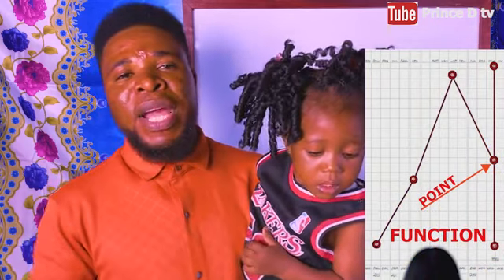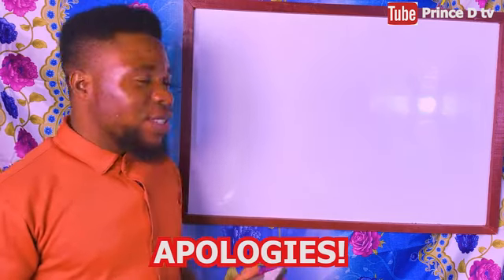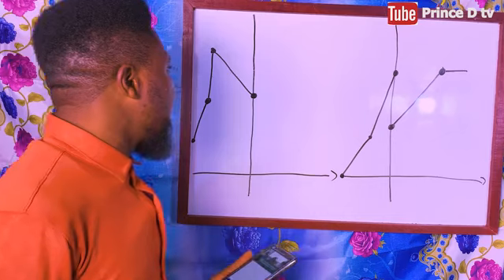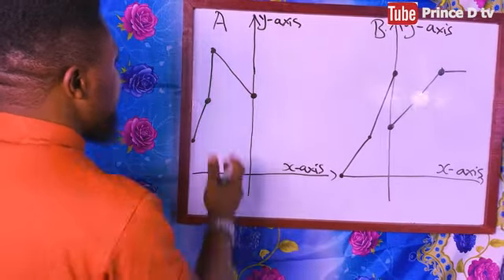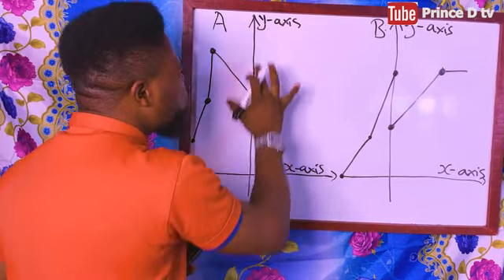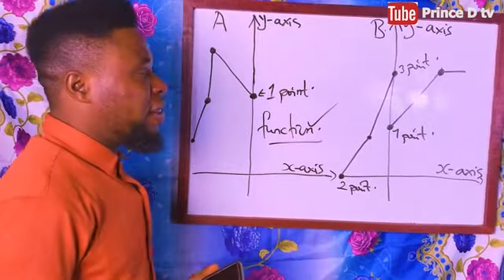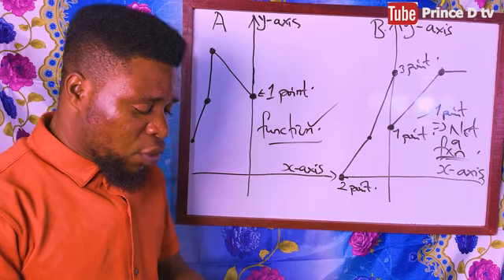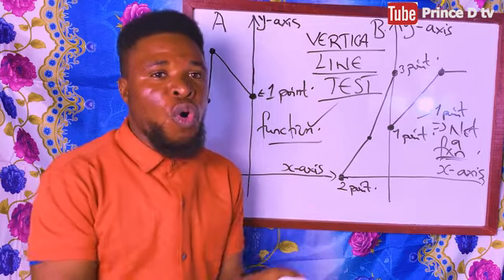Is it a Function or Not?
"Learn how to determine if a relation is a function or not! In this video, we'll explore:

1. Definition of a function
2. Vertical Line Test (VLT) explanation
3. Examples of functions and non-functions
4. Graphical analysis
5. Practice problems

Timestamps
1. *0:00* - Introduction
2. *2:00* - Function definition
3. *4:30* - Vertical Line Test
4. *8:00* - Examples
5. *12:00* - Practice problems

Prince D tv